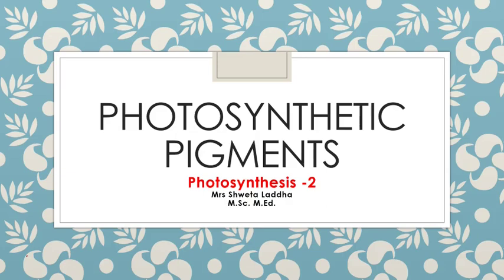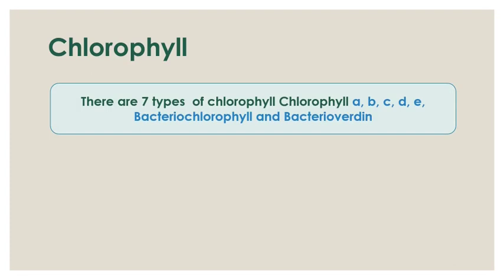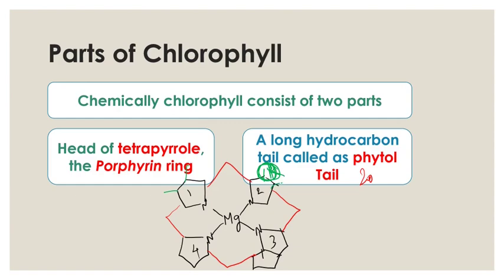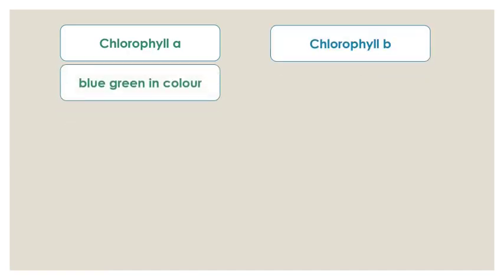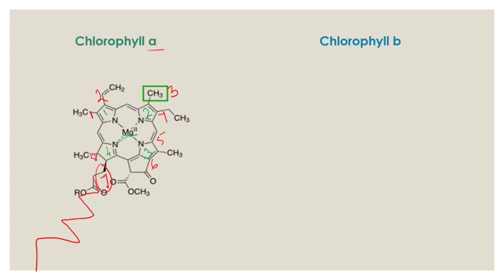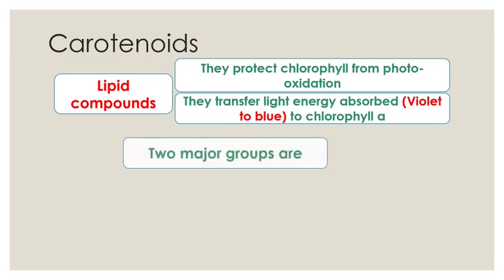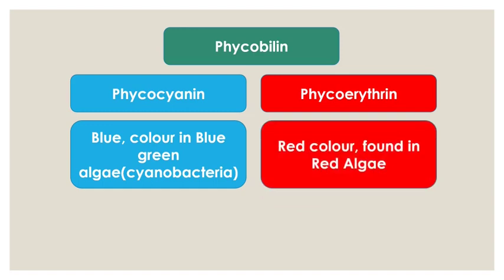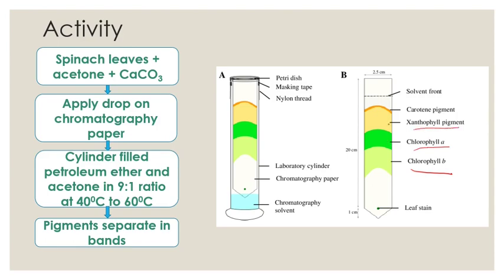Photosynthetic Pigments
Photosynthetic Pigments- Photosynthesis 2